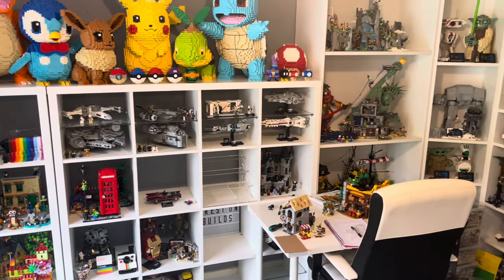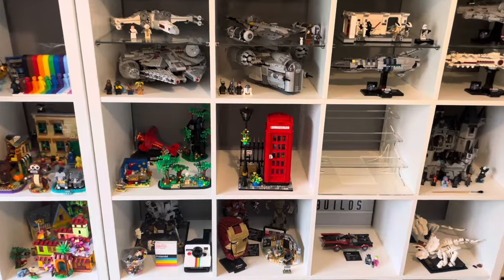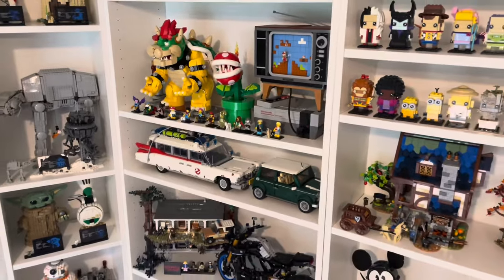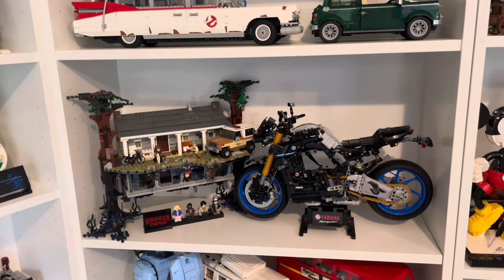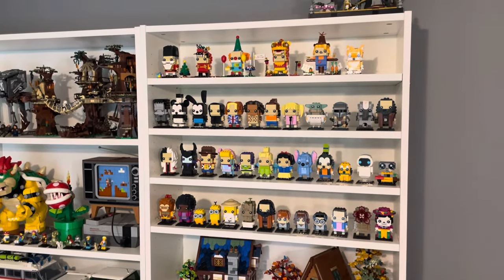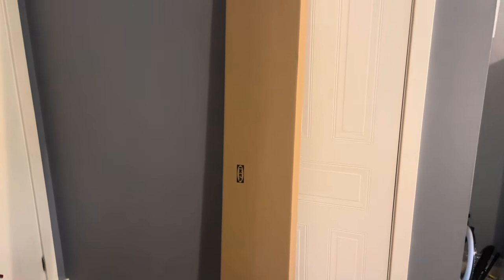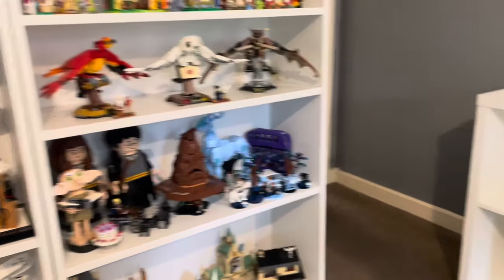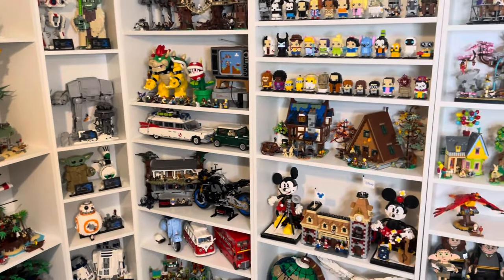LEGO Display Tour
I was working on the LEGO display this weekend. Adding another BILLY shelf to the display as well as some extra shelves, so thought it was a great time to do a LEGO display tour!